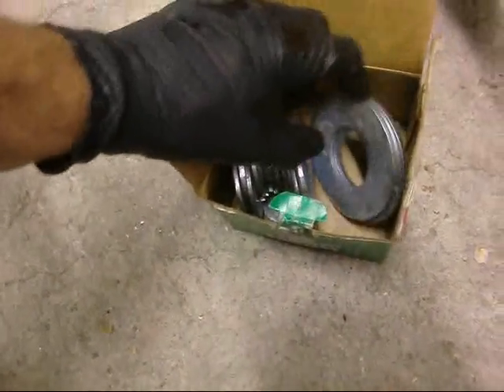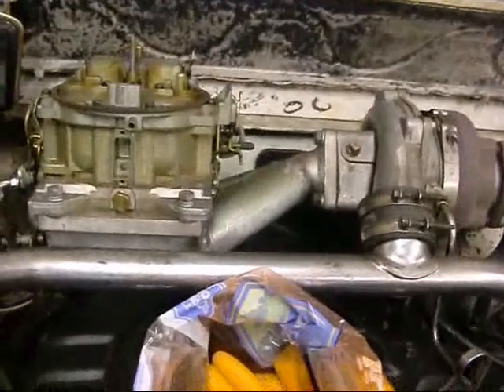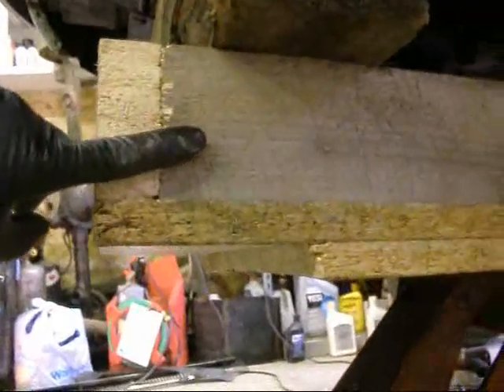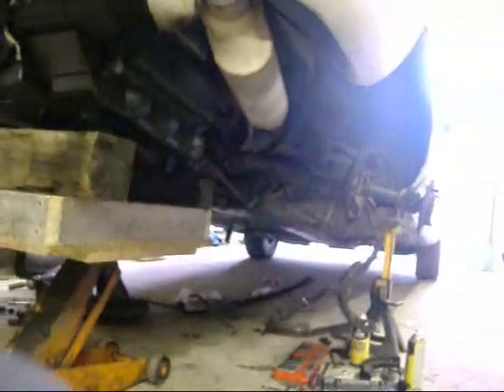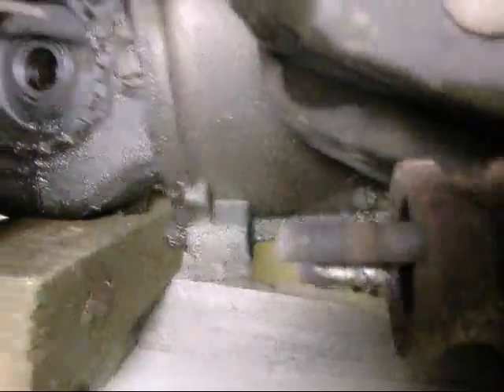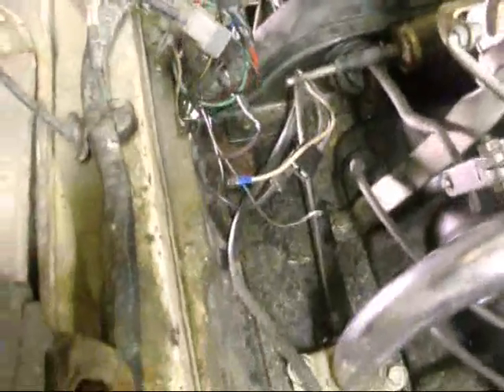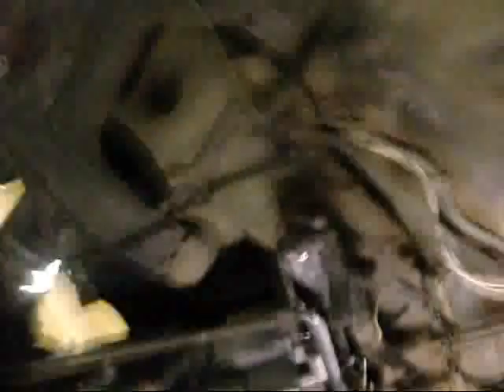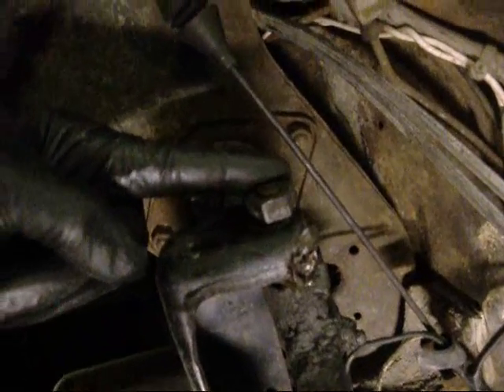6 3 12 Spyder PowerPack Drop I